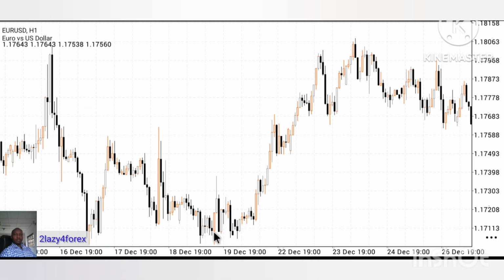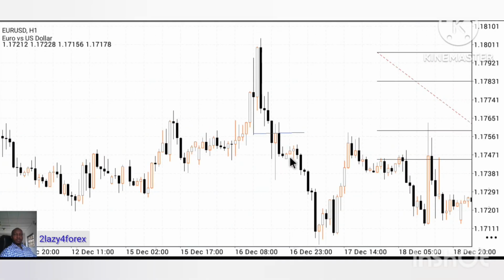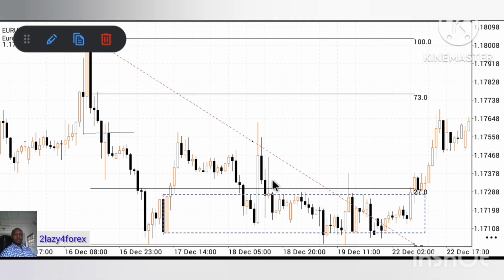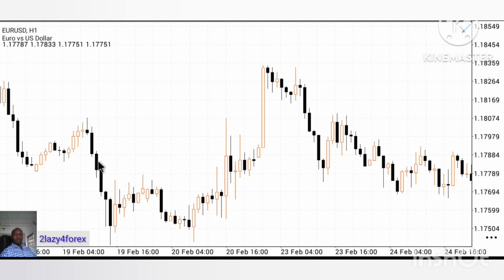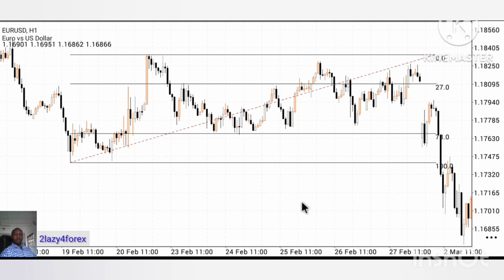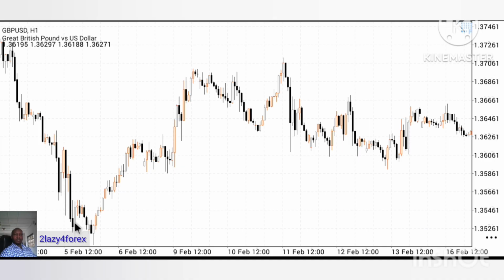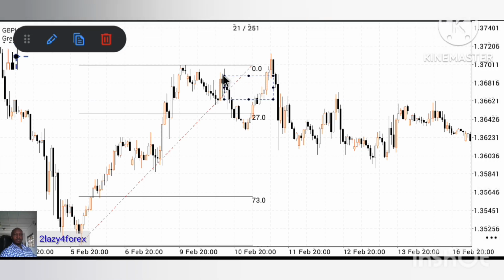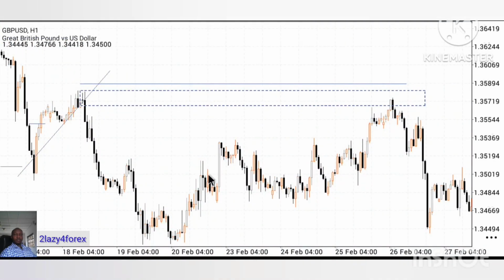Perfect Fibonacci Sniper Entry strategy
‎Discover the best Fibonacci sniper entry forex trading strategy to find precise, high-probability trade setups. In this video, you’ll learn how to use Fibonacci retracement levels like 0.618 and 0.786 to time perfect entries, catch reversals, and ride strong trends with minimal risk. Whether you’re a beginner or advanced trader, this forex strategy will help you improve accuracy and maximize profits.
‎A powerful forex trading strategy that leverages Fibonacci levels to identify precise sniper entry points with high probability setups. It focuses on timing market reversals and continuations to capture explosive profit opportunities with minimal risk.